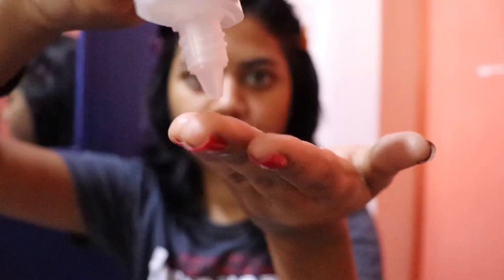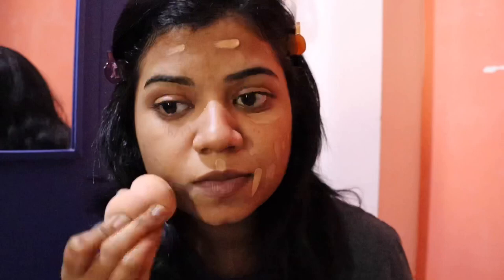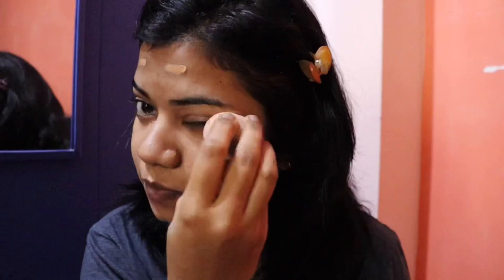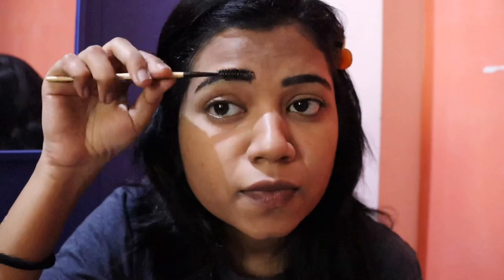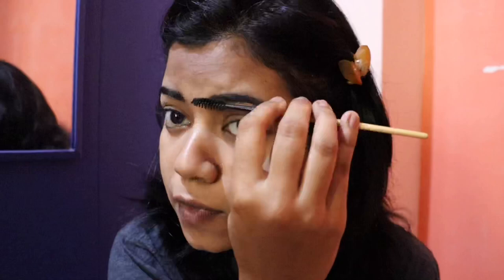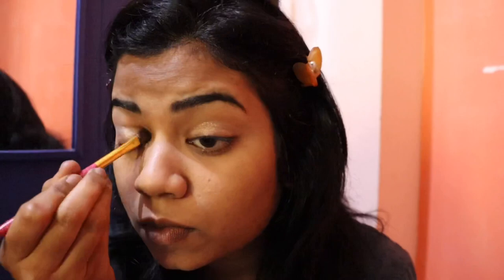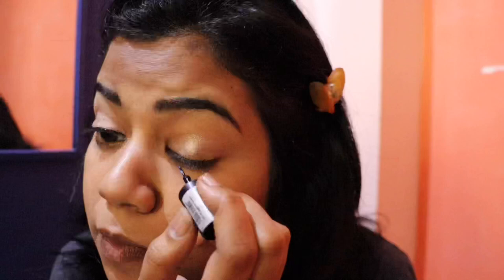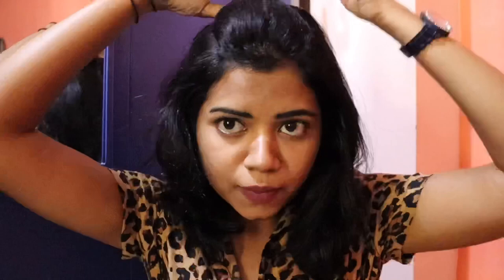Get Ready With Me For Lunch | GRWM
Hi guys!!! I was getting ready to see my best friend after so long. So, I thought why not share my hair and makeup look with you guys so that it would be helpful to you.Have the best day. Enjoy the video.